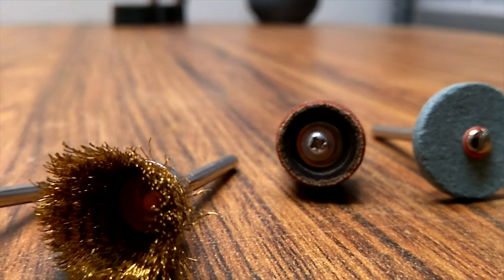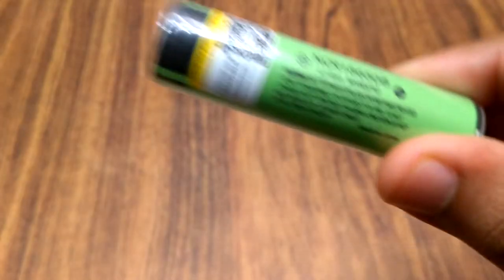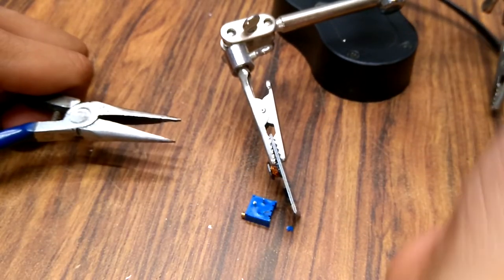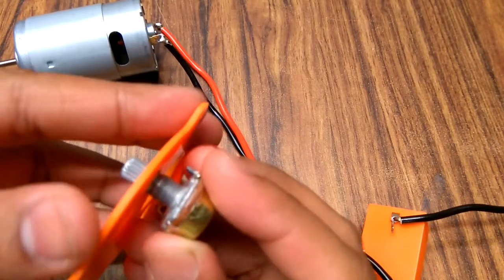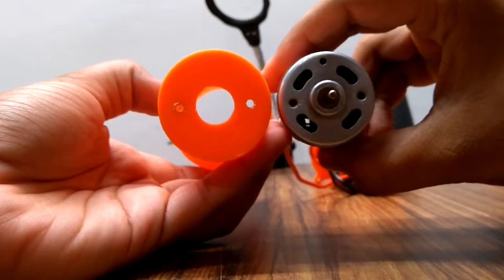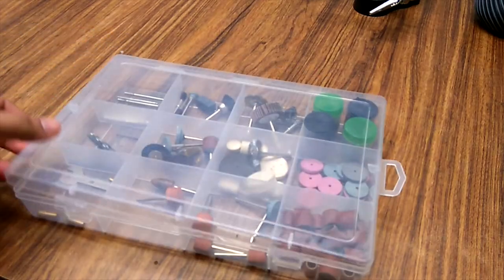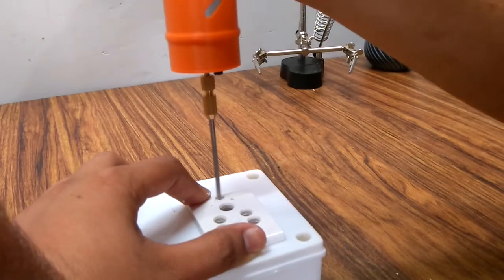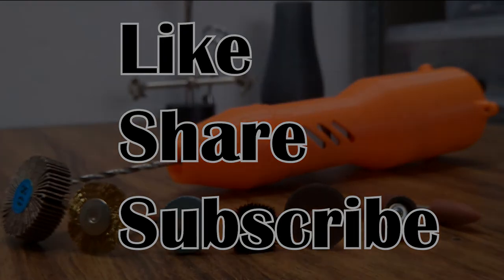DIY 3D Printed Dremel Tool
This week's project features a Multipurpose DIY Dremel Tool, drill machine, sanding machine, cutting tool. the tool has replaceable heads for various tasks such as cutting drilling grinding sanding carving engraving polishing etc.

it is portable and powered by a lithium ion battery, which shall last upto 2-3 hours on single charge. it has a built in charger which is powered via micro USB. it also has a variable speed control potentiometer

the outer body is made of PLA plastic with a 3d printer. do check out my DIY 3d printer video too.

the dremel proves to be useful in many small places where a standard drill or angle grinder would be too heavy to use. also with many additional features.

do check out my other content. i am an electronics hobbyist and enthuiast. i have created my own 3d printer which you can check out on my channel. i am currently working on many awesome projects which i will be uploading on a regular basis, so please subscribe to my channel to support my work.

NOTE: ALL THE IMAGES/PICTURES SHOWN IN THE VIDEO BELONGS TO THE RESPECTED OWNERS